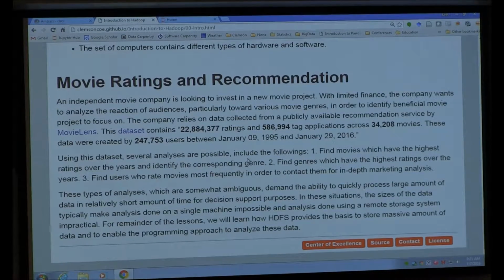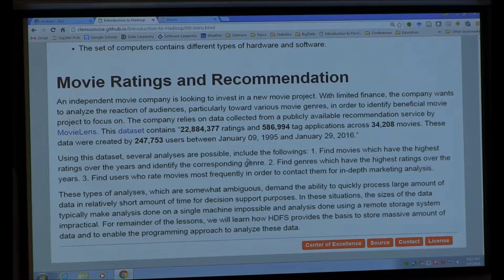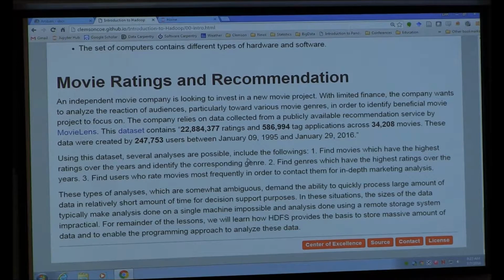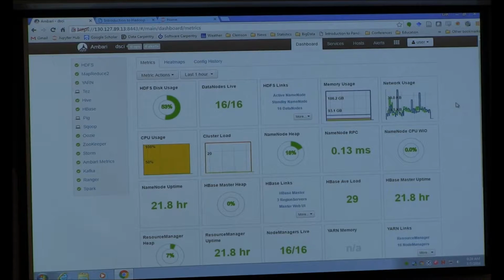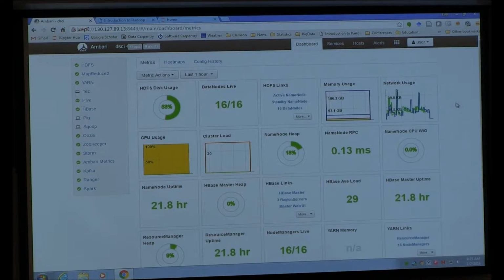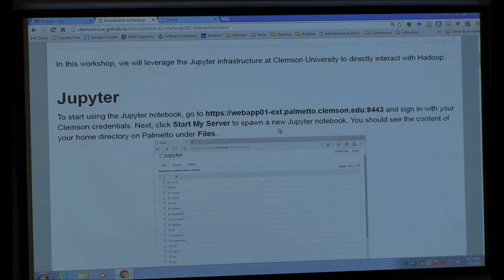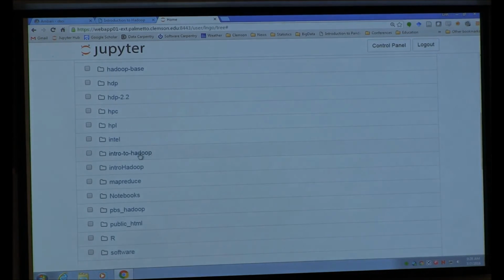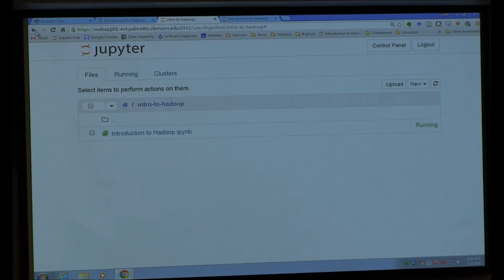2 - Interacting with Hadoop (part 1)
"Situation" presented for lecture exercises; an overview on interacting with Hadoop and useful commands (part 1).